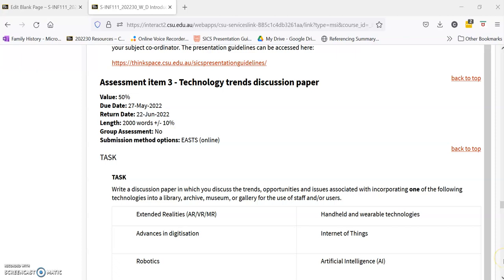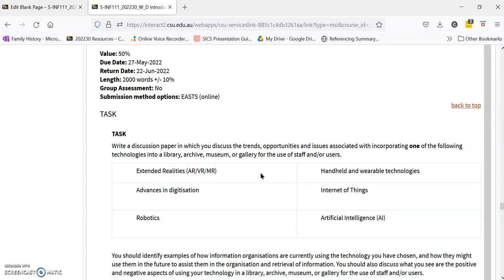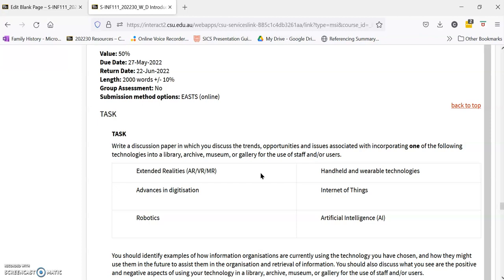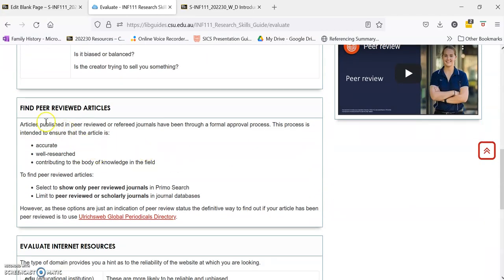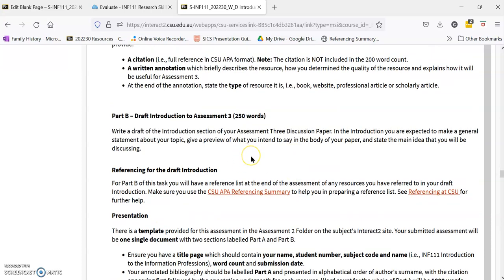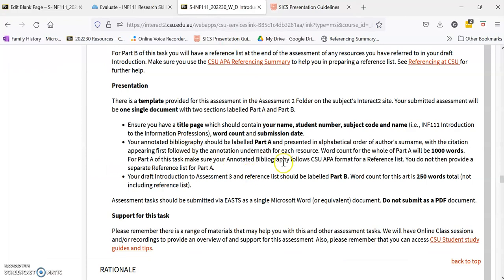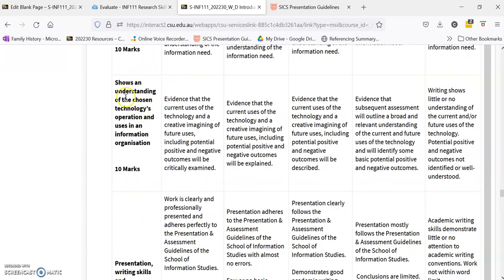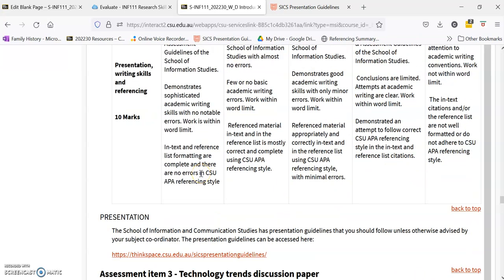INF111 202230 A2